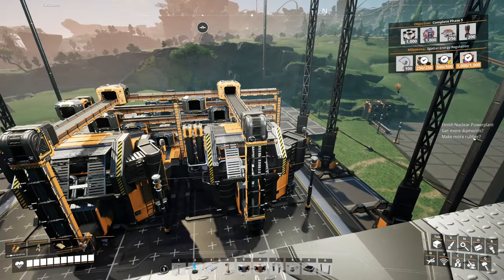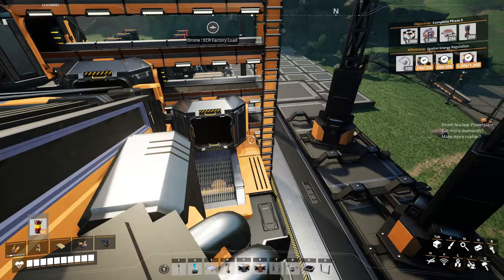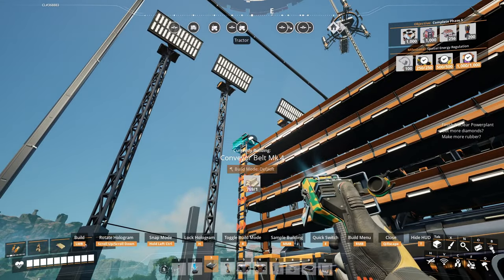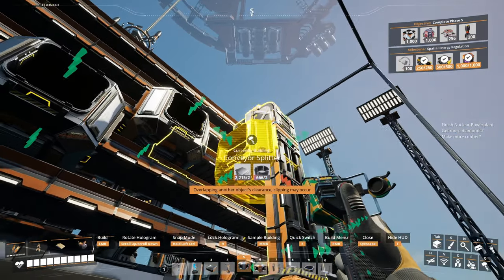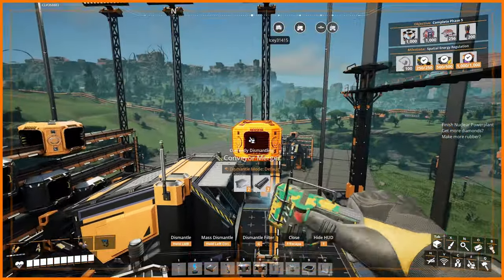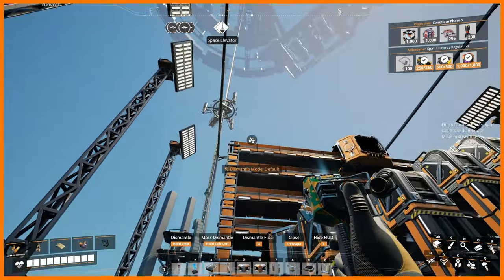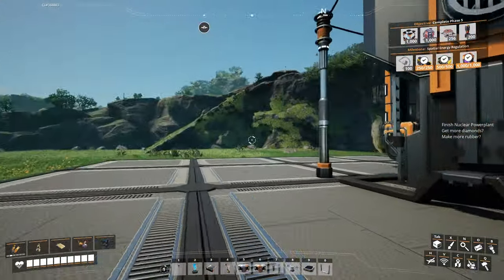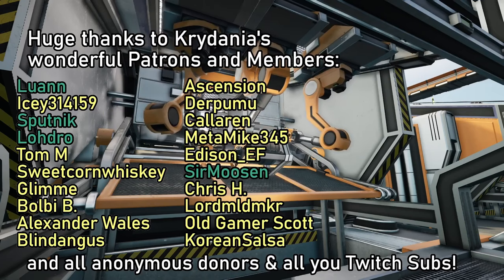Mid Game Manufacturers Blueprint - Compact, Clean, & Tileable - Mk.2 BP - Satisfactory 1.0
0:00 - Intro
1:37 - Variant Option
2:30 - Build it
4:47 - Why I don't snap to lifts
8:00 - DO Try This At Home
8:46 - Power
10:11 - Save It
10:21 - Tile It
12:40 - Outro